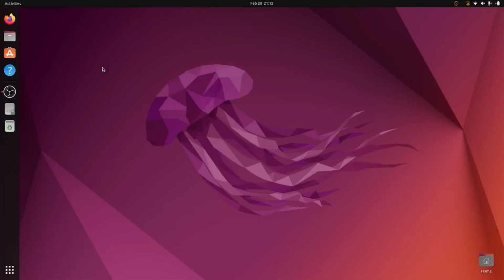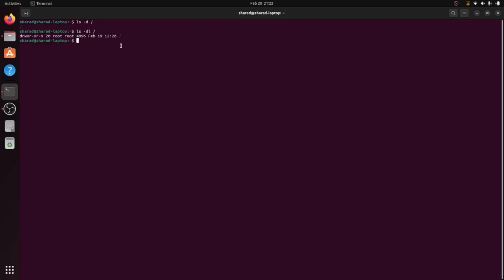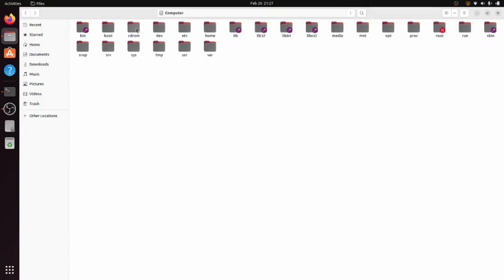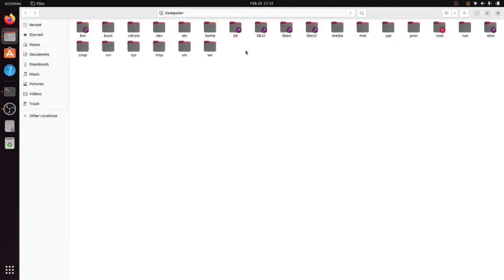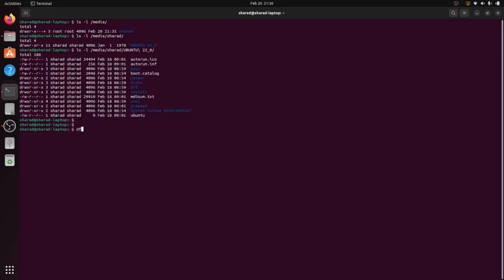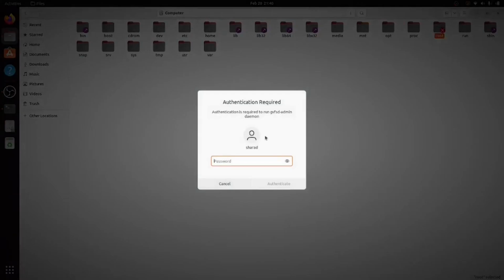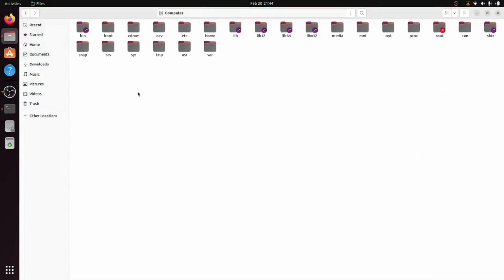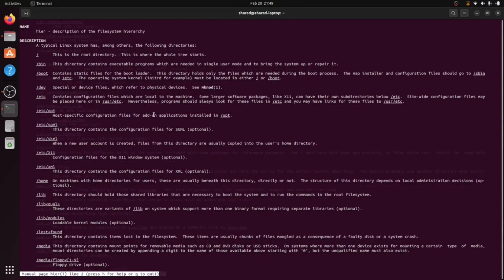What Is Linux? Ep02: Learn About File Directory Structure In Linux/FileSystem Hierarchy Standard/FHS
What Is Linux? Ep02 - Learn About File Directory Structure In Linux/FileSystem Hierarchy Standard/FHS. In this video, we are explaining about the File Directory Structure in Linux with examples. With examples, the user can easily understand about the File Directory Structure in Linux. This video is must for all the Linux users either you are learner or professional. Without knowledge of File Directory Structure, Linux is incomplete. All Unix like Operating System/Linux follows the FHS means FileSystem Hierarchy Standard for directory structure. FHS is maintained by the Linux Foundations. At the time of recording this video, FHS 3.0 was available.

Timestamp :-
Introduction: 00:09:00
FHS: 01:03:21
Root Dir (/): 02:23:13
Bin: 04:05:03
Boot: 06:10:09
Cdrom: 06:36:14
Dev: 07:02:05
Etc: 08:07:00
Home: 09:06:16
Lib: 09:46:09
Media: 11:45:11
Mnt: 13:13:19
Opt: 13:56:15
Proc: 14:29:15
Root: 15:45:03
Run: 17:02:15
Sbin: 17:28:00
Srv: 19:38:17
Sys: 20:05:08
Tmp: 20:22:03
Usr: 20:51:00
var: 21:27:24
man hier: 22:27:02